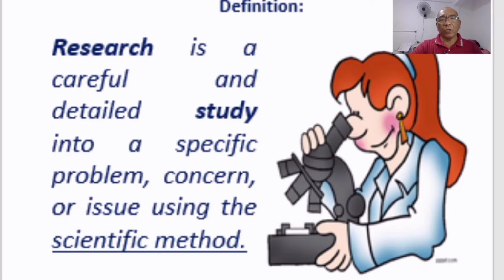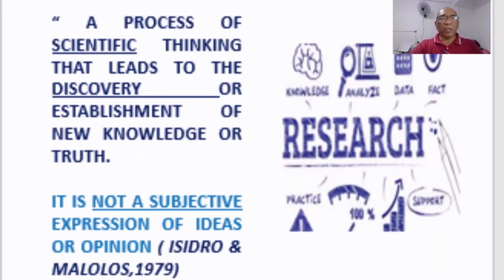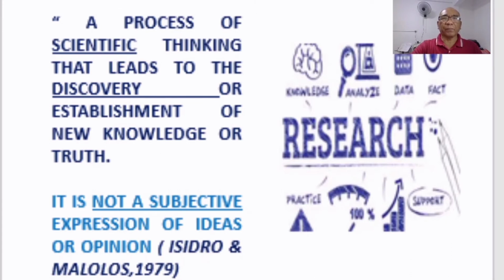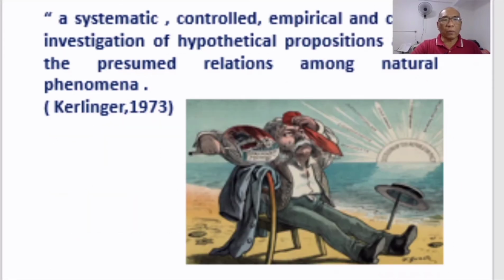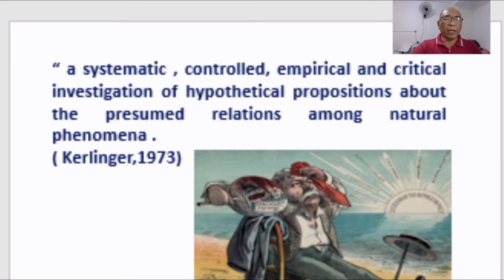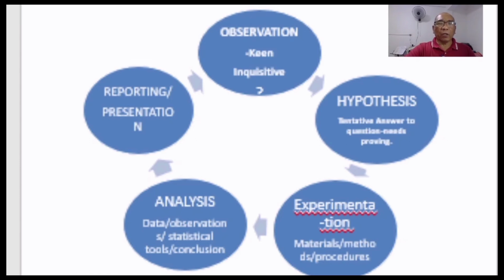Biological Research with Seminar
a 6 minute presentation about the nature of research